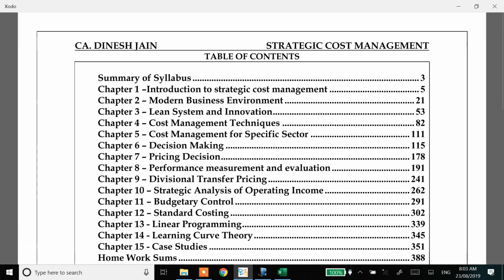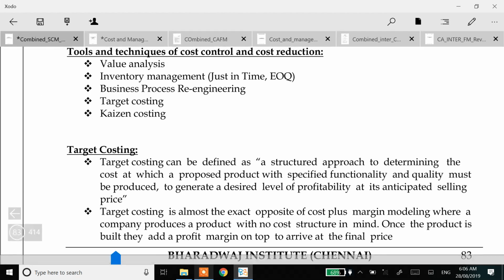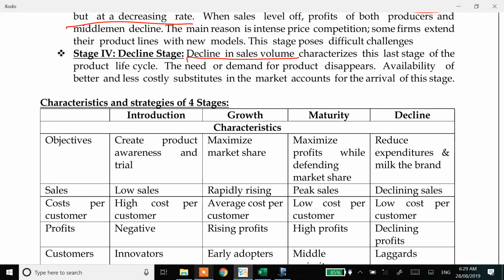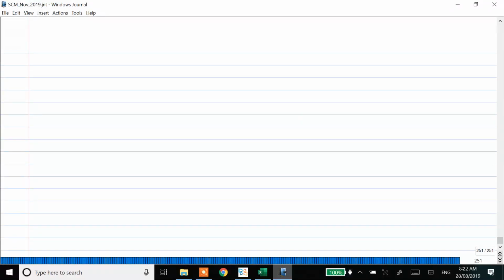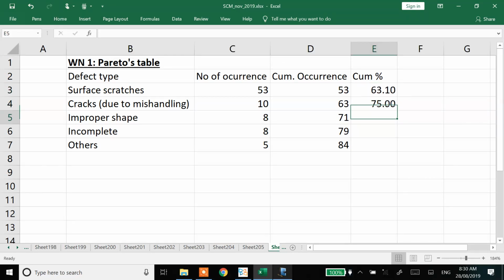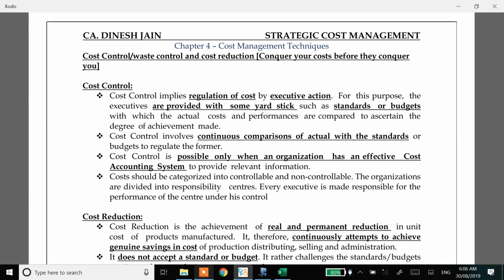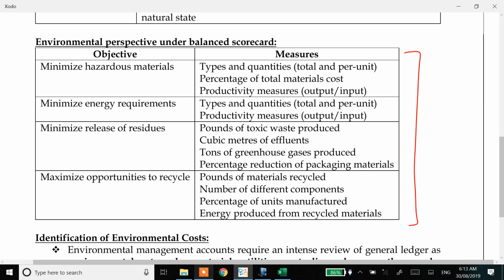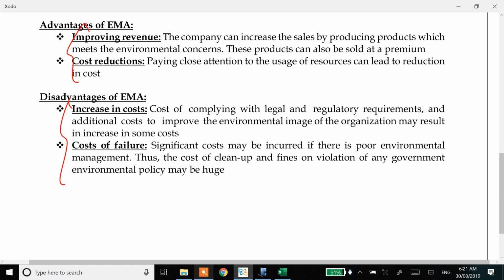CA Final - SCMPE - Chapter 4 - Cost Management Techniques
Please find attached a lecture on Cost Management Techniques chapter of SCMPE. Lecture covers base theory and we have not covered case studies/problems. (case studies/problems are discussed in regular class which can be purchased

You will need to buy my SCMPE book for getting notes .